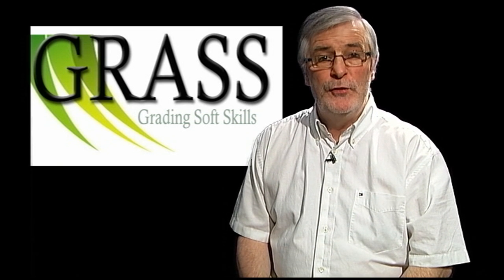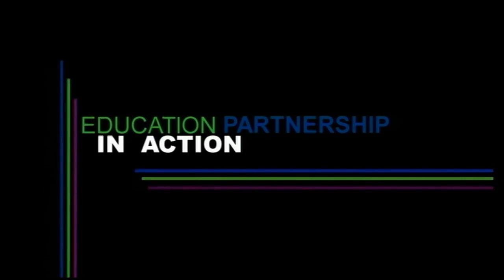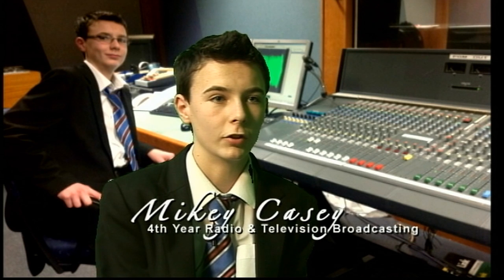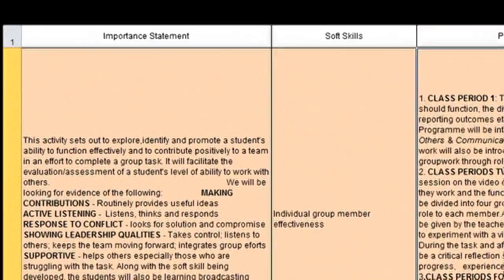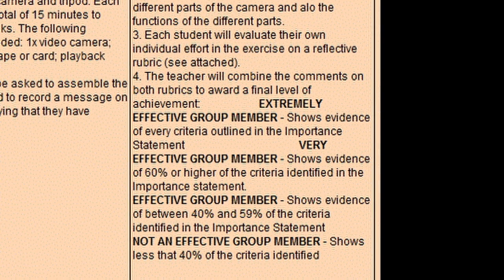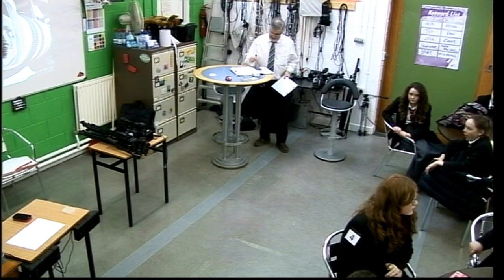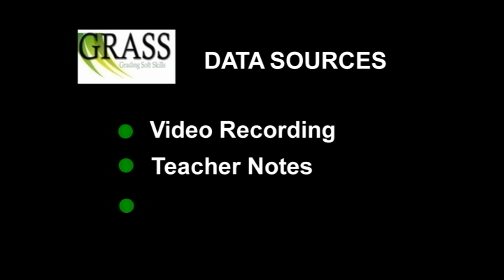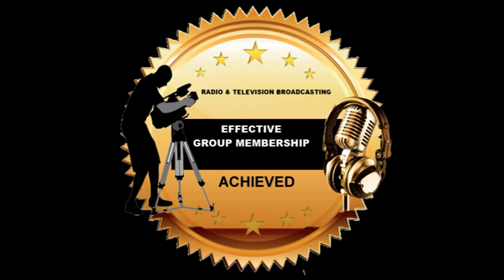Coláiste Chiaráin - Grading Soft Skills Within the Classroom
This tutorial explains how soft skills are graded at second level school Coláiste Chiaráin in Croom, Ireland. In this tutorial we take a look at grading soft skills of being an effective member of a first year group called TeamTX which studies Radio & Television Broadcasting.